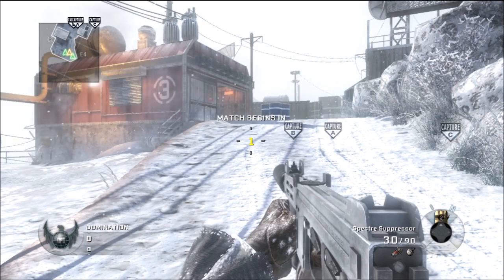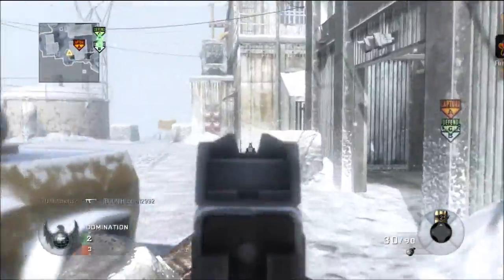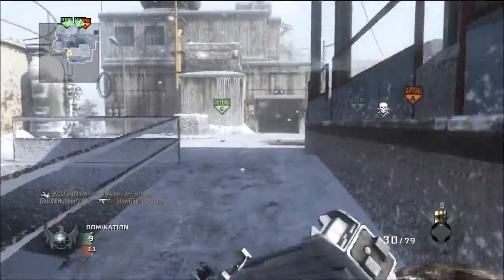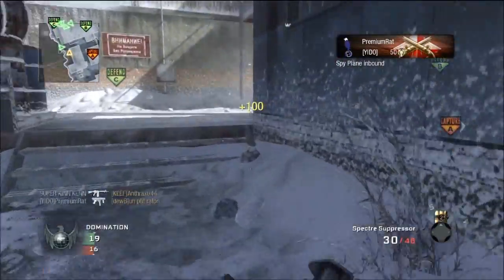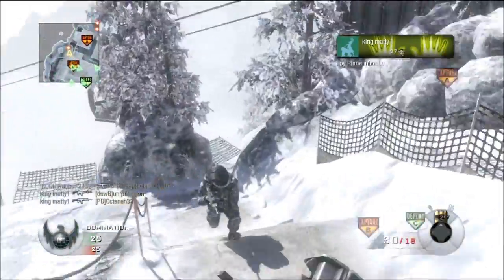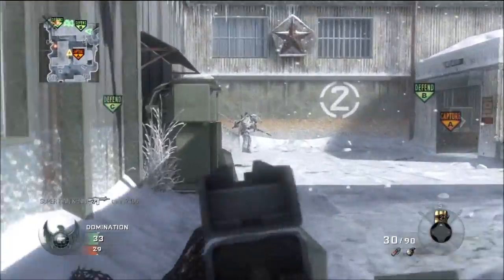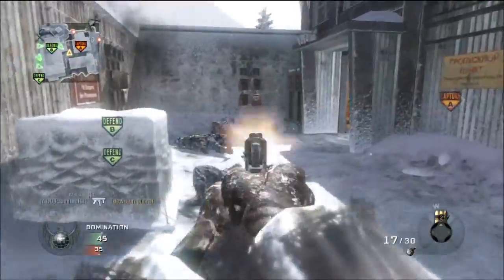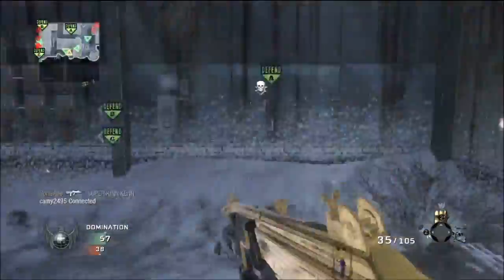Black Ops: G.W.E.W - Episode 13 - SPECTRE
I hope that you enjoyed :) If you did then a 'LIKE' Rating is appreciated.

Skype : ThePremiumRat

LEAVE A COMMENT TELLING ME WHAT GAME YOU WANNA SEE LATER IN THE SUMMER

LEAVE A COMMENT TELLING ME WHAT I SHOULD DO FOR 1000 SUBS :)